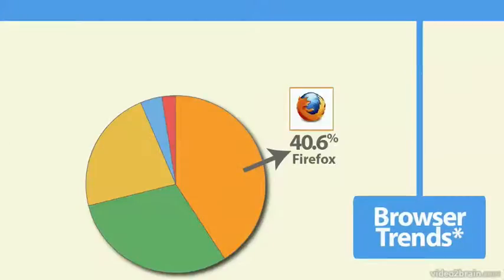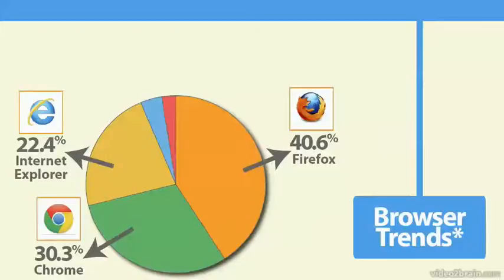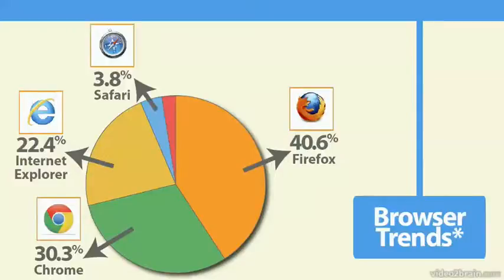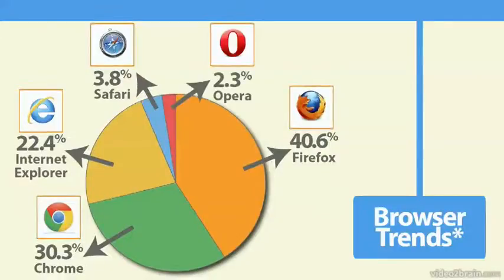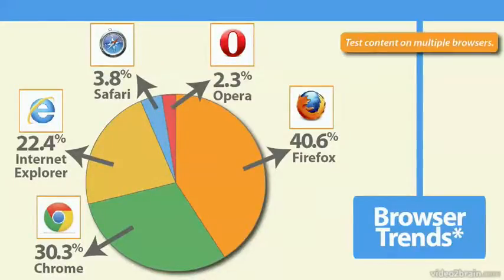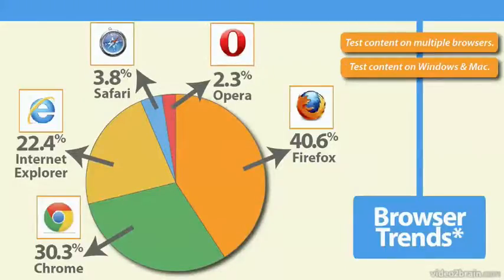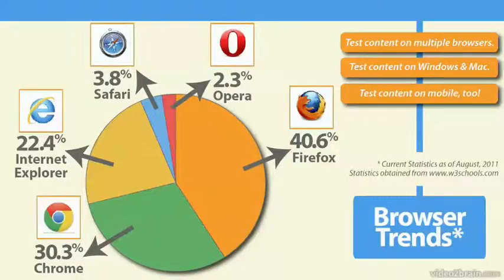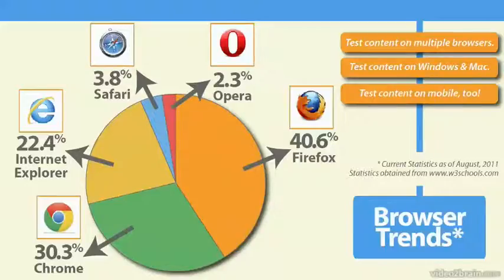05 HTML5 for Beginners